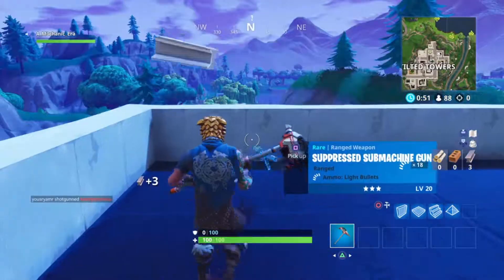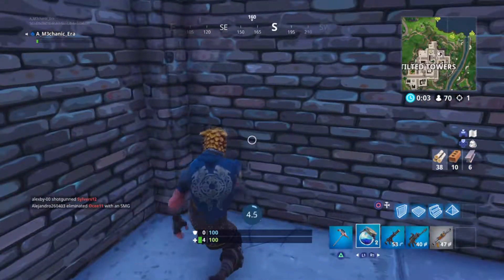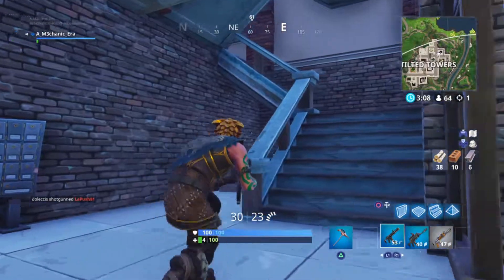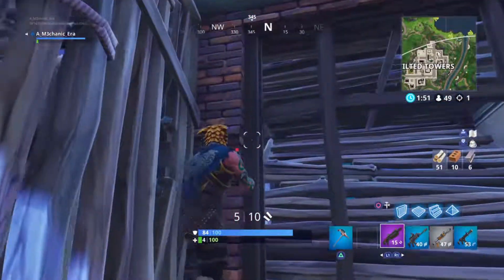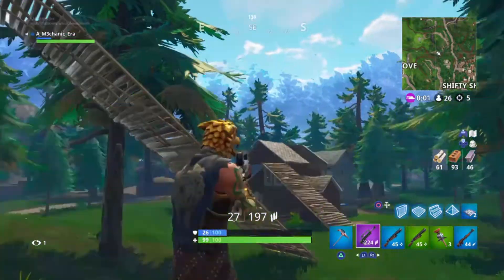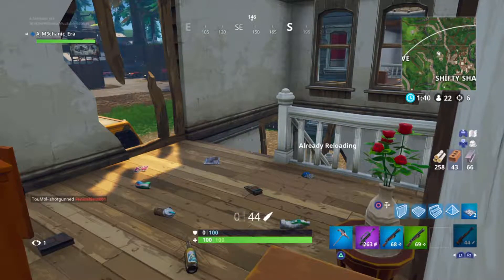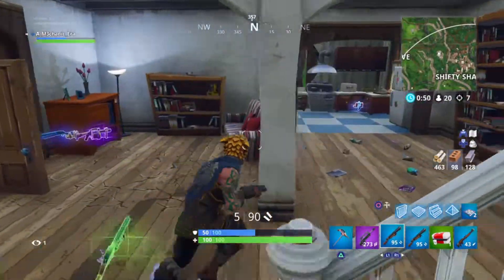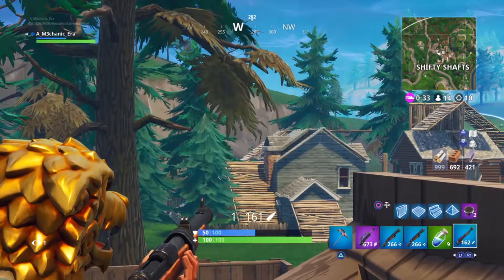TOP 3 ITEMS WHICH HAVE TO BE PUT IN THE VAULT in Fortnite: Battle Royale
Hello and welcome to the channel.  In this video I am going to go over the top 3 items in Fortnite: Battle Royale which have to be put in the vault.